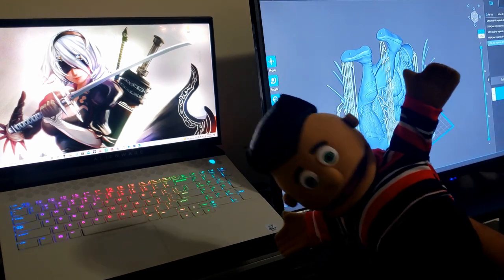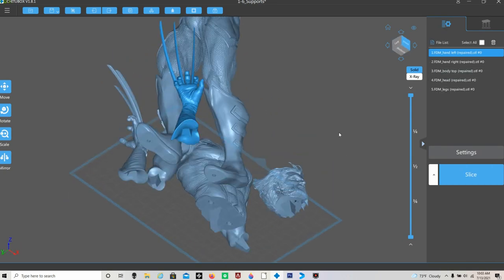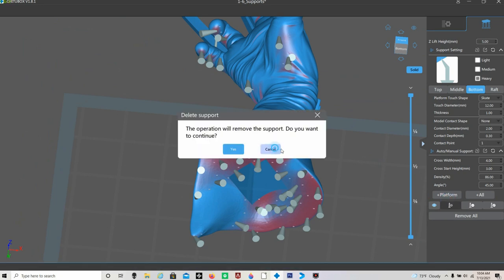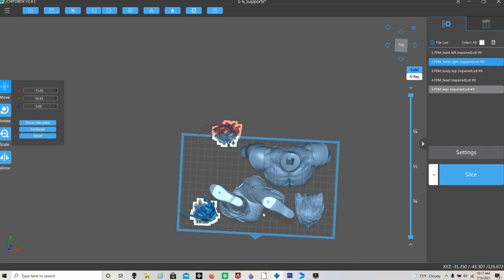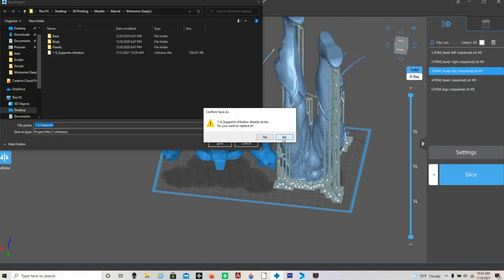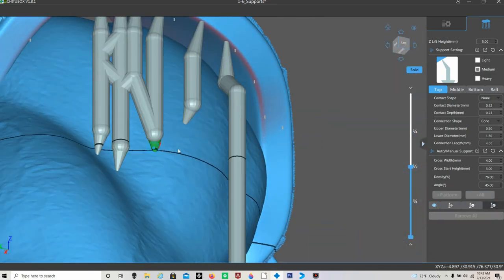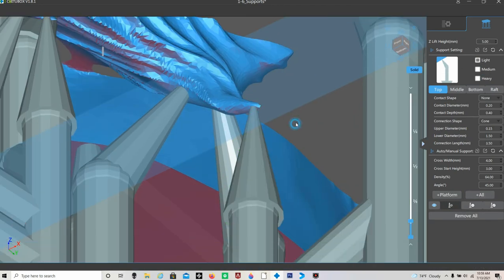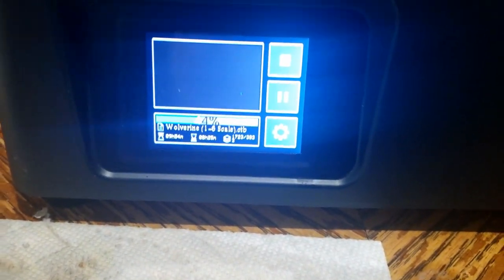How to use auto-supports in Chitubox and remove them for a near-flawless 3d print!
3D Print
Phrozen Sonic Mighty 4K (my printer)
Recommend Printer
CyberPower UPS (keeps printer running for ~1 hour if power goes out)
SUNLU 2000G Standard Resin (grey)
Alcohol Dyes (for clear resin)
99% Isopropyl Alcohol
Silicone Squeegee
Flat Dual Razor Blade + Plastic Scraper
Nitrile Gloves
Ultrasonic Cleaner
Water distiller (used for cleaning alcohol USE AT YOUR OWN RISK)
Silicone Spatula (for mixing in vat)
UV LED strips (making own cure station)
Aluminum Tape (making own cure station)
Window Fan (for ventilation)
Thermometer Strips (4pcs)
Rechargable UV Flashlight

Airbrush & Tools
Master Airbrush G233 (.2mm)
GSI Creos Mr. Procon Boy (.3mm)
Badger Airbrush 105 Patriot (.5mm)
Airbrush 5pcs Quick Disconnect Adapter
Compressor with Tank
Spraybooth with LEDs
Exhaust Hose Hanger Straps
Spraybooth Filters (4pcs)
Airbrush Holder
Airbrush Cleaning Pot
Respirator (good for lacquer paints and resin fumes)

Paints
Vallejo Paint Set (16 Colors)
Vallejo Paint Set (72 Colors)
Vallejo Skin Tone Set
Vallejo Top Coat (Satin)
Vallejo Thinner
Vallejo Flow Improver
Vallejo Washes
Mr. Super Clear Gloss
Mr. Super Clear Flat
24 Colors Oil Paint Set
Duplicolor Filler Primer
Tamiya Weathering Set

Painting Tools
Drybrush Paintbrushes
Fine Detail Paintbrushes
Acyrlic Paintbrushes
Paintbrush Holder
30ml Dropper Bottles (50pcs)
60ml Dropper Bottles(24pcs)
120ml Dropper Bottles (32pcs)
240ml Dropper Bottles (3pcs)
Wash Squeeze Bottle
6-Tier Paint Rack
Pinstripe Masking Tape Variety Pack
Liquid Masking
Vinyl Gloves
Electric mixer
Vortex mixer & mixing balls
Wet Palette
Disposable Pipettes (100pcs)

Misc. Craft Items
Self-healing Cutting Mat
Sandpaper Sheets Assortment (48pcs)
Sanding Sponges (16pcs)
Detail Sanding Block
Metal file set (10pcs)
Sanding Detailer (5 belt grits)
Dust Collector
Dust Mask
Foam Cleaning Swab
Micro Cotton Swabs
Thin CA Superglue
Thick CA Superglue & Accelerator
Heavy Duty Japanese Scissors
X-acto Knife Set
Mini Hobby Saw
Digital Caliper
Xtreme Sticky Tack
12 Pack Shop Towels (better than regular paper towels!)
Tamiya Tweezers
Dremel Rotary Tool
Dremel Cutting Wheels
Dremel Sanding Drums
Carbide Carving Burr Bits
Bondo Spot Putty
Tamiya Putty
4.5in Plastic Clamps
Heat Gun
Rotating Display Stand

Gunpla Specific
Best Affordable Nippers ($18)
Godhands (Red)
Part Separater Tool
Panel Scriber
Glass File (nub remover)
Mr. Mark Setter & Softer (for decals)
Tamiya Panel Line Accent Paint